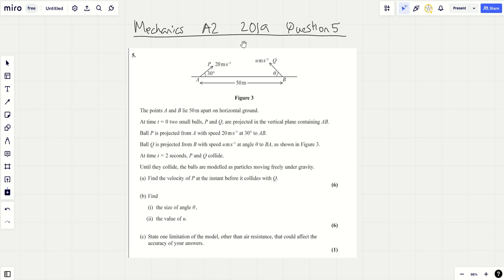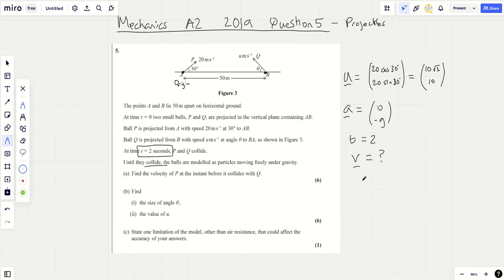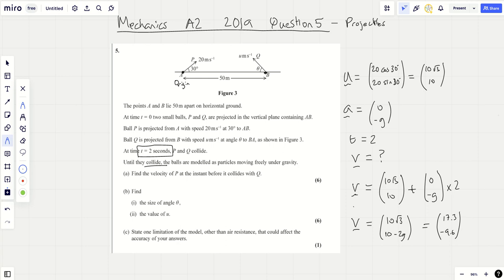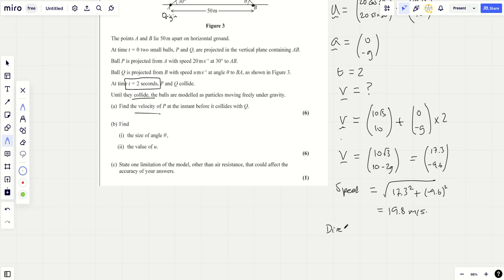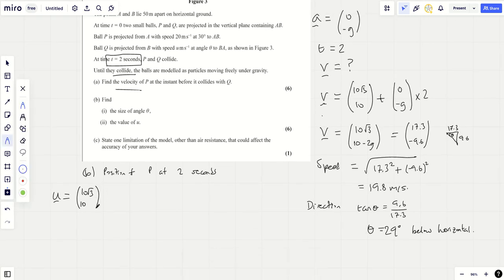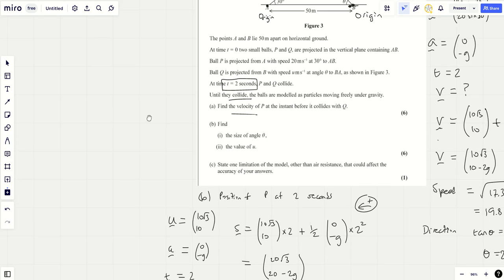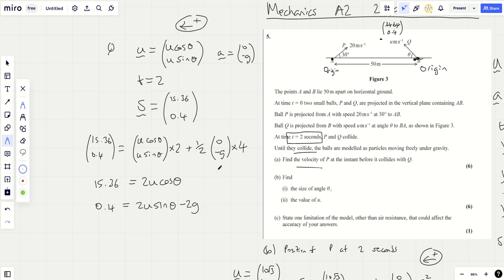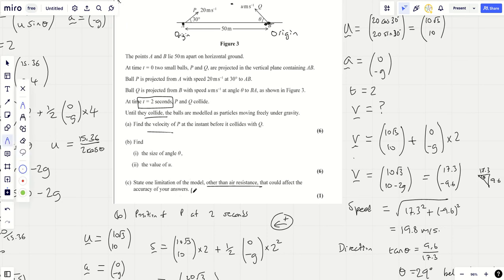Q5 Mechanics 2019 Projectiles